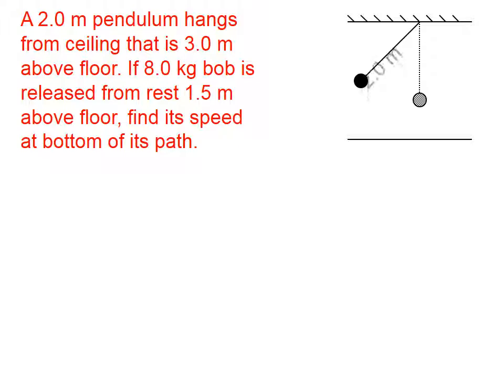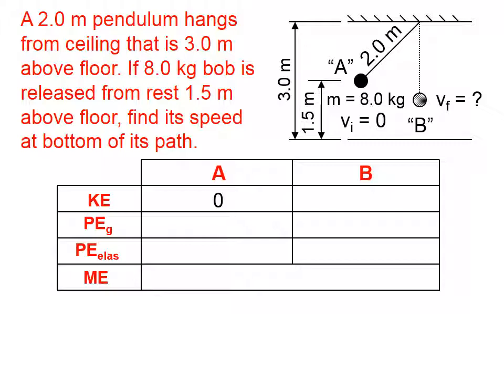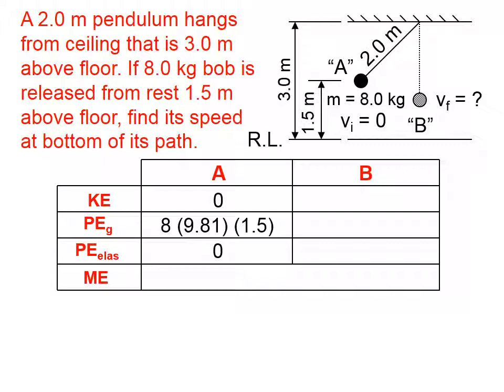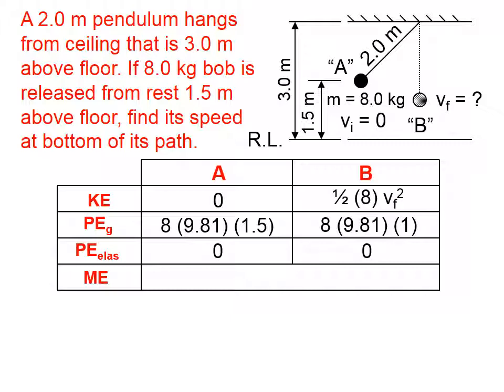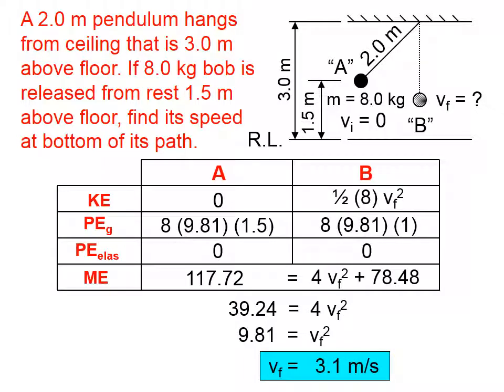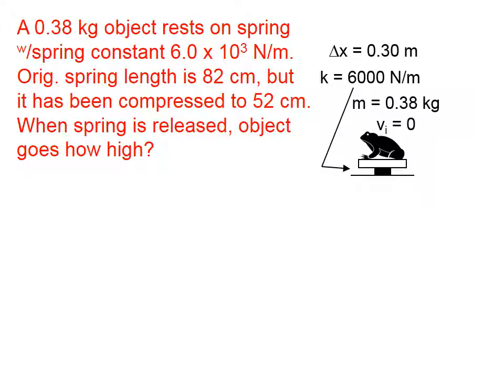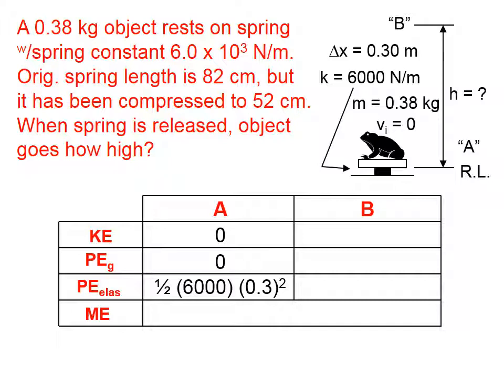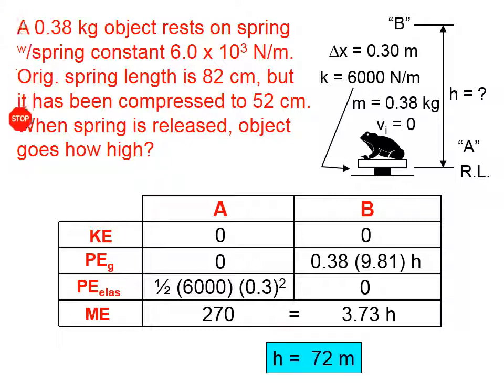521 Conservation of Mechanical Energy, Part 3